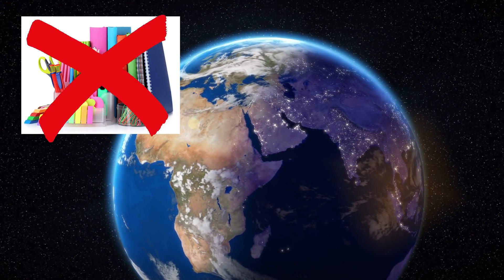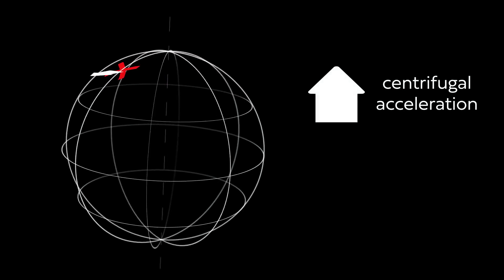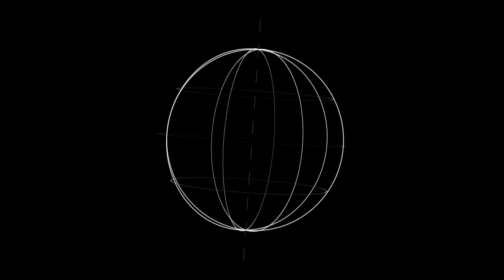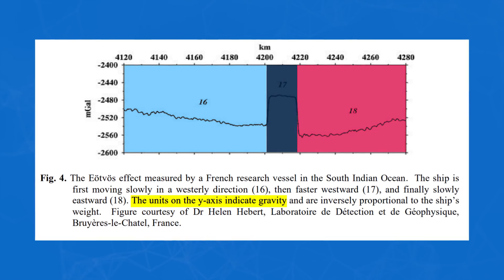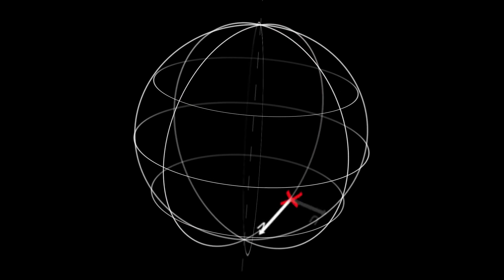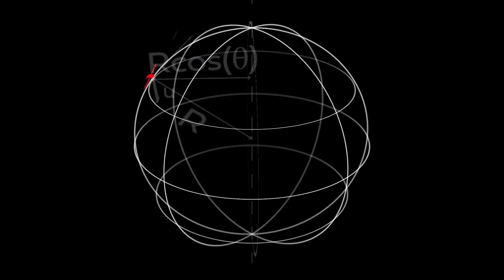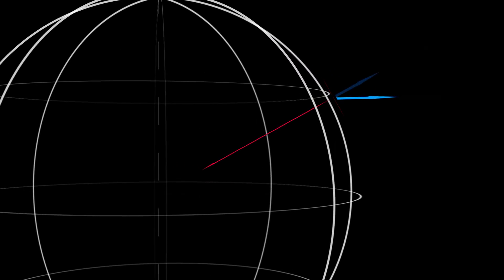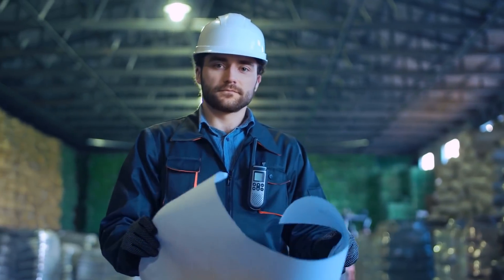Why you weigh less when travelling east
Why does the Earth rotating make us weigh less when travelling east? Learn how on Brilliant!

Why does your weight change when you're travelling? And I'm not talking gap year spread. It comes down to the difference between mass and weight, and a really cool bit of rotational dynamics. We're familiar with the Coriolis force - that north-south motion is deflected by the Earth rotating. Well in this science video essay I show how east-west motion is also deflected, courtesy of the Eötvös effect.

(3) Note that I am assuming the Earth is spherical here, which is a decent assumption considering that the dominant contribution here is zonal rather than meridional acceleration.

II

II